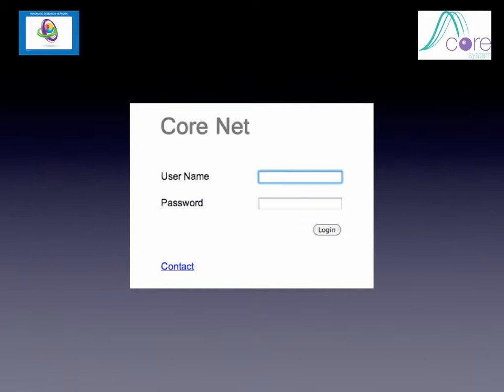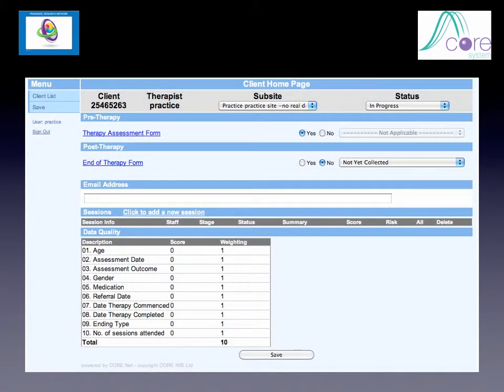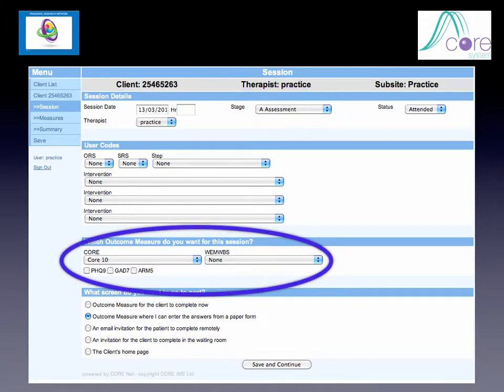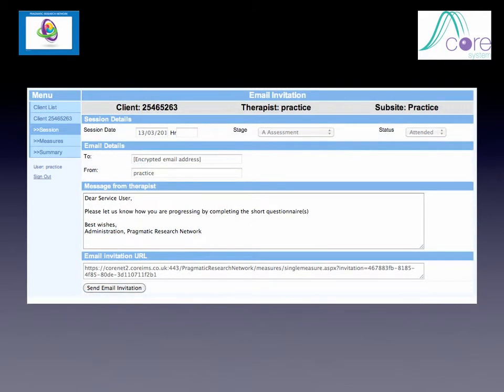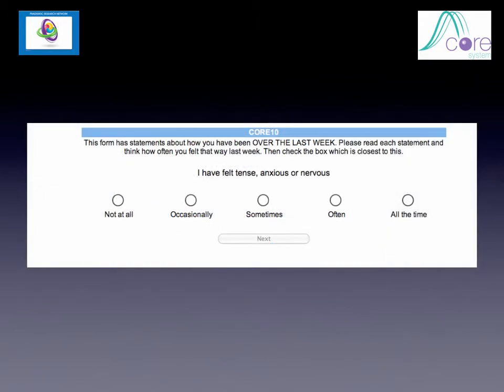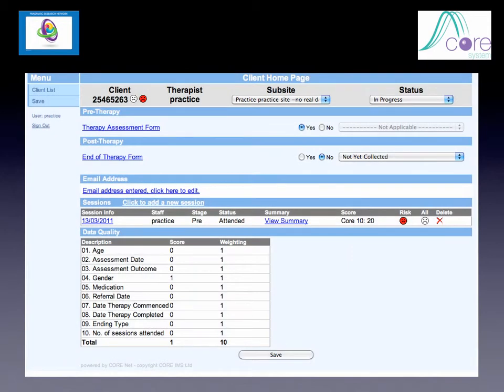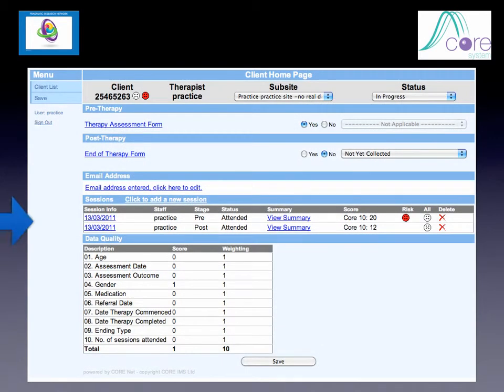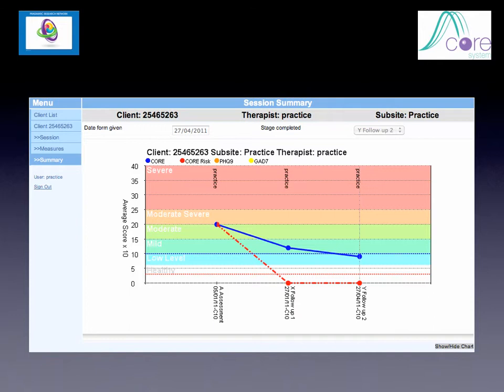CORE Net Use of Email 1